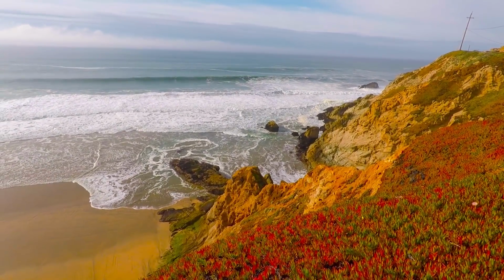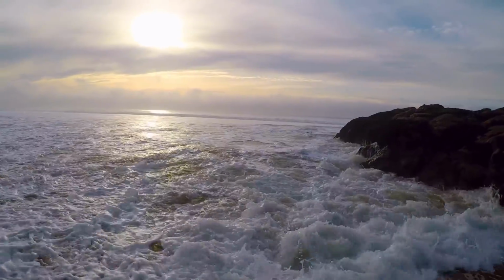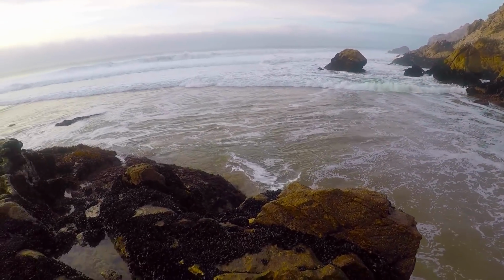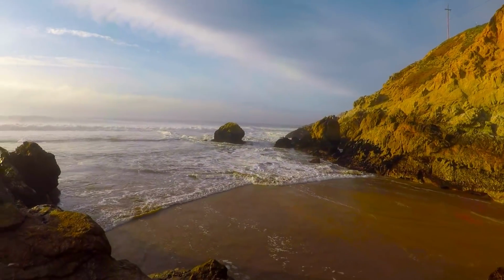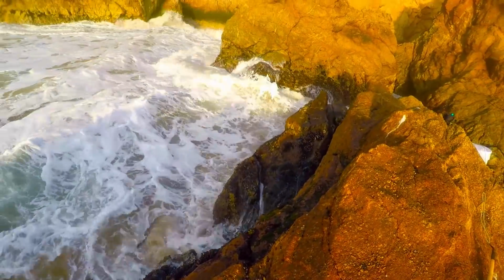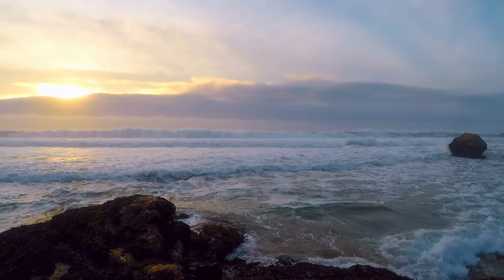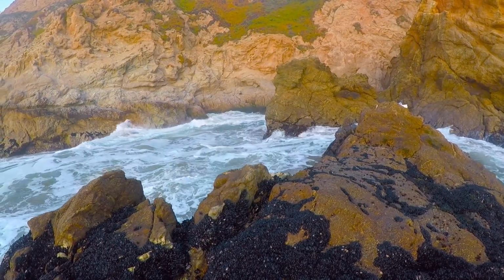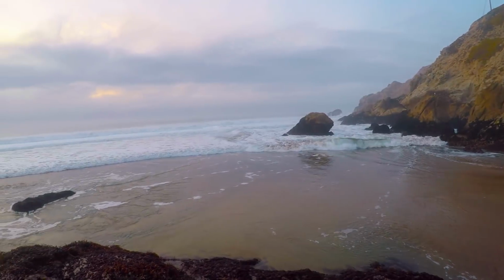Forecast of Big Waves for West Facing Beaches this week Jan 15, 2018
I never get around to fishing in this video. I ended up getting some close up video footage of the big waves pounding Montara State Beach on Monday, Jan 15 and decided the video could at least give you a heads up on current beach conditions this week (All Forecasts expect big waves through the week). So it may be time to break out your lake fishing gear if you're thinking of going fishing this upcoming weekend. This is a fun beach video, but no attempt at catching fish occurs in this clip.